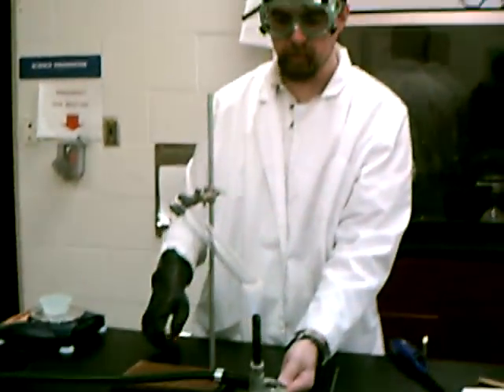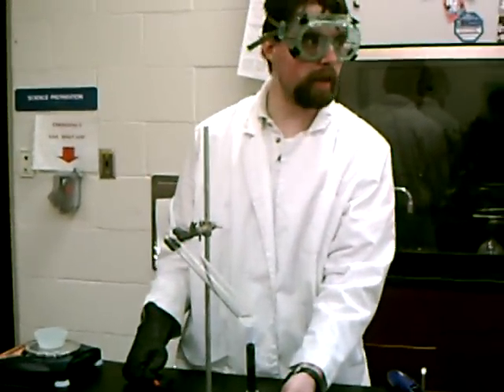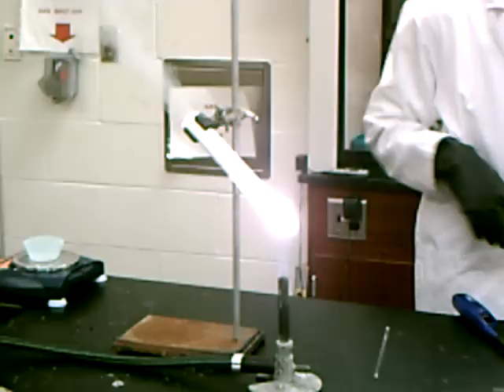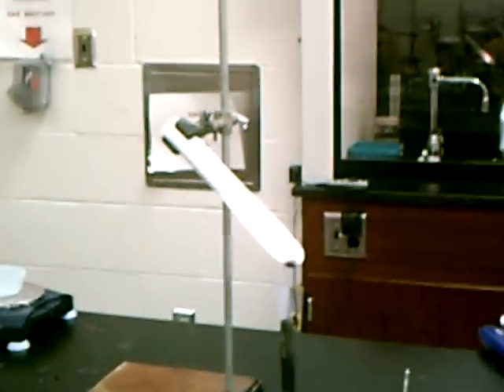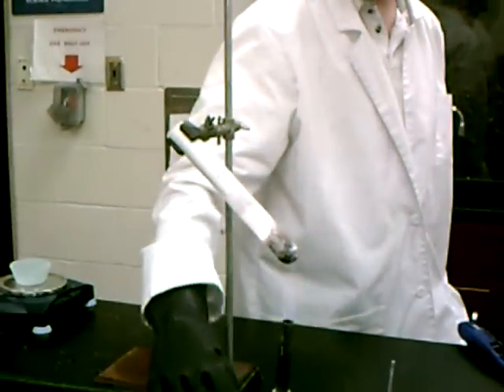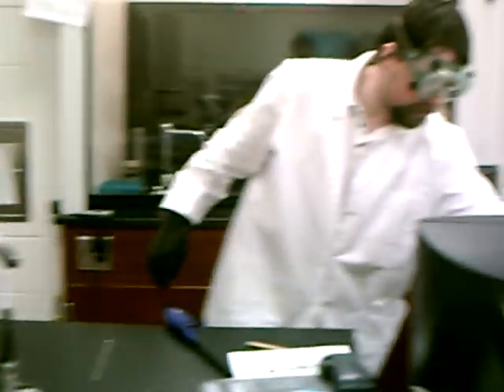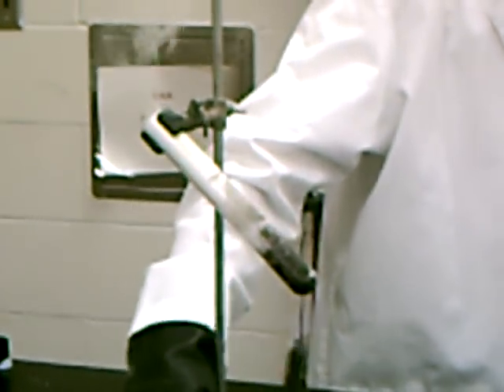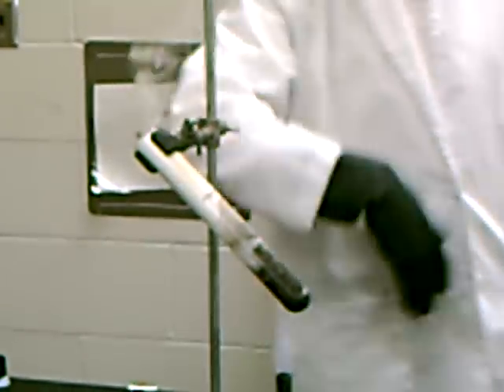Flaming Gummy Bears 01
This chemistry reaction goes by many nicknames, but is simply a redox reaction that oxidizes the sugar in candies reducing them to carbon and water.